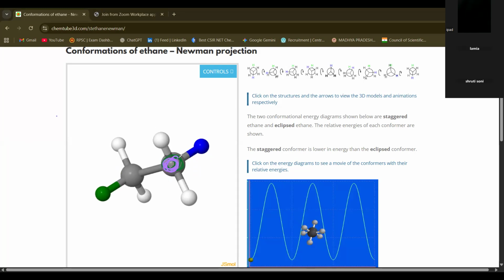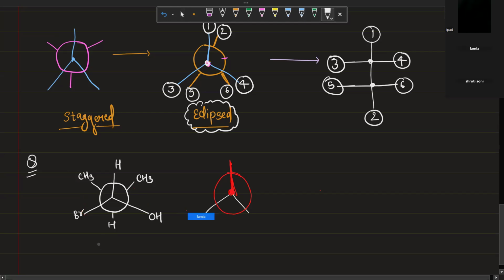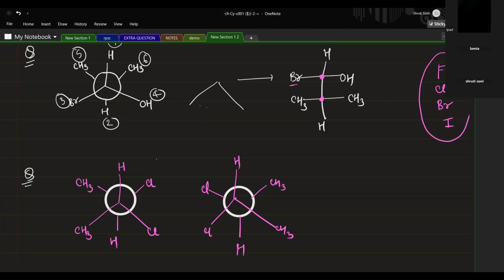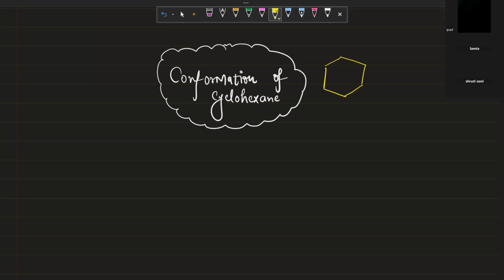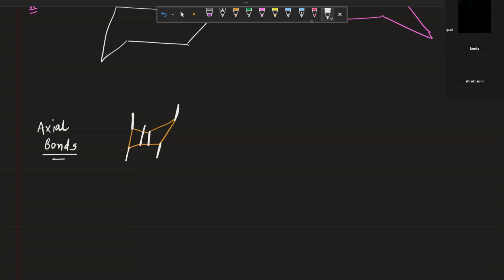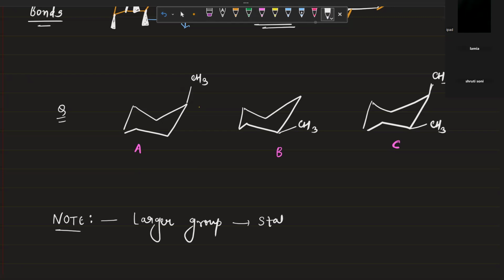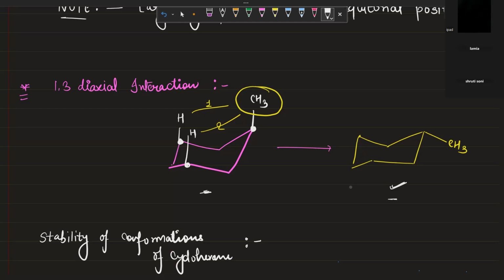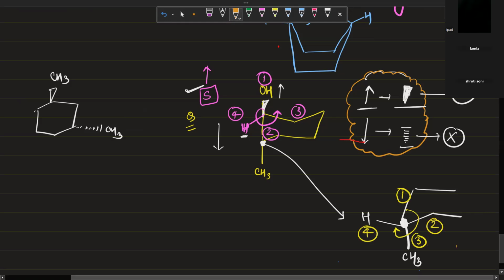Chair Conformation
Chair Conformation by NEET Online Coaching